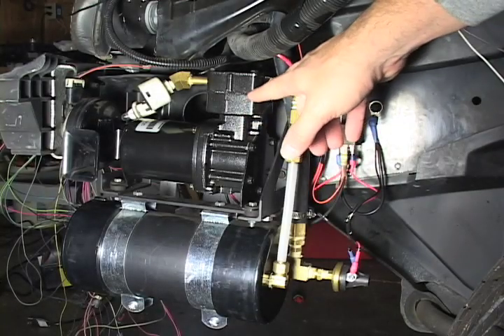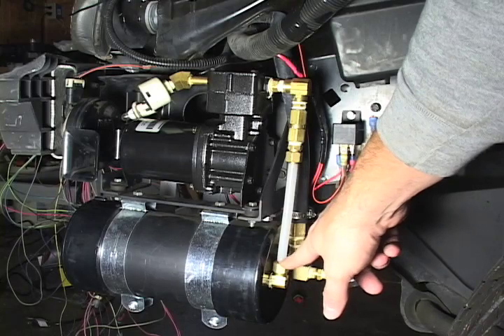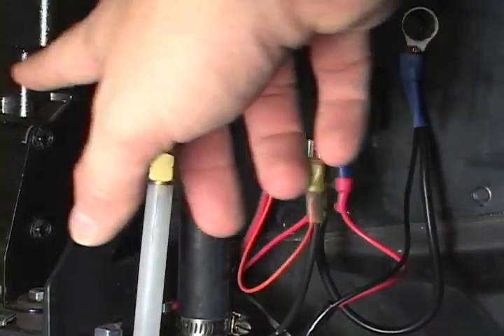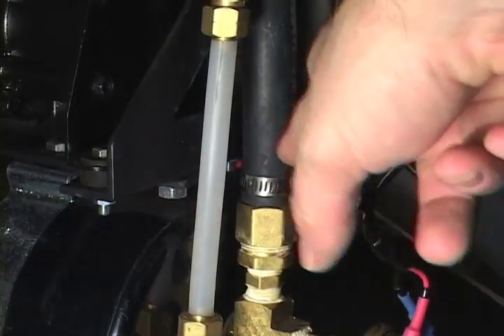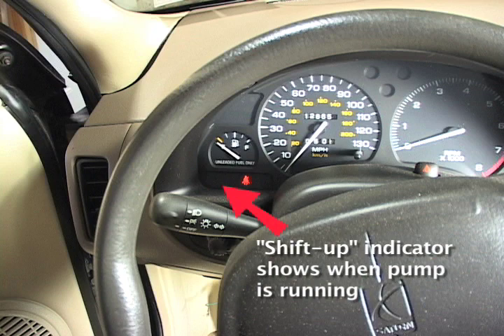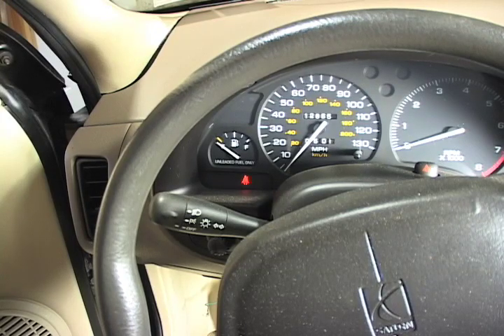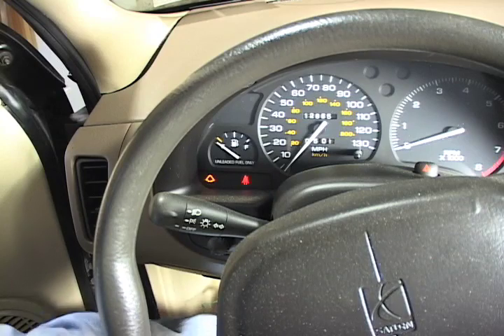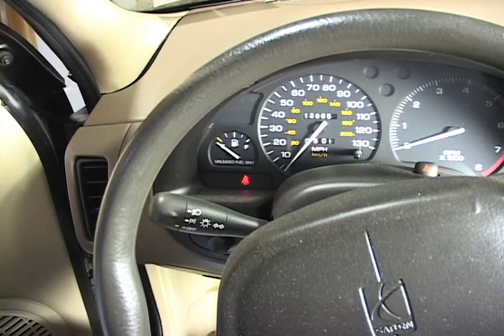Electric Vehicle Vacuum Pump Question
For my Saturn EV Conversion.

I posted this video to demonstrate the behavior of the recently installed vacuum pump. If anyone has a similar setup, please let me know if the pulsing behavior is normal.

For more information please see my EV conversion pages...